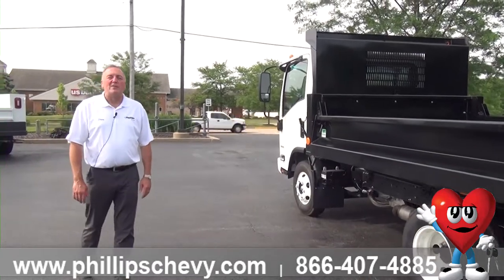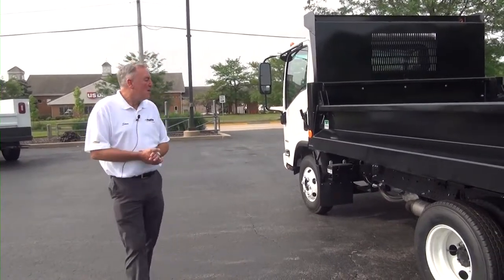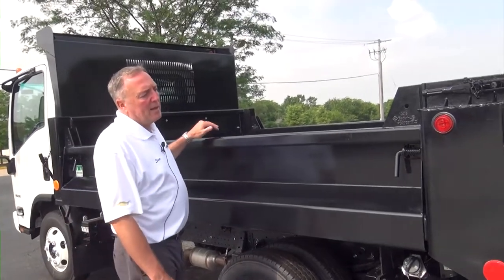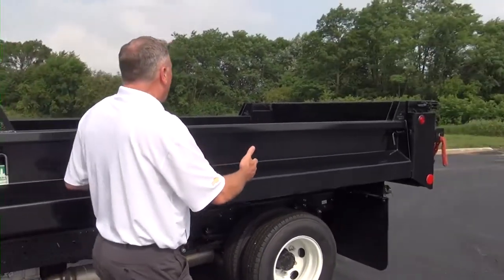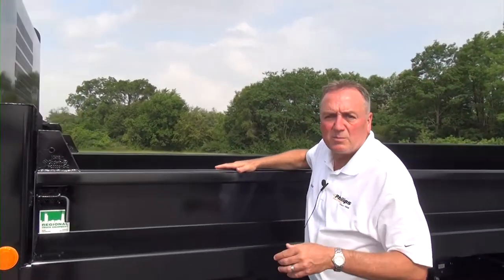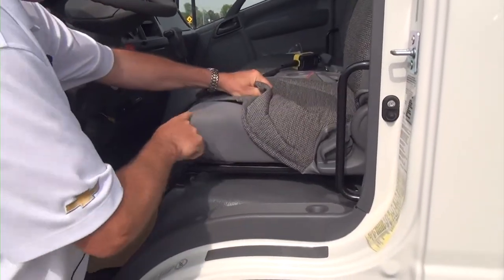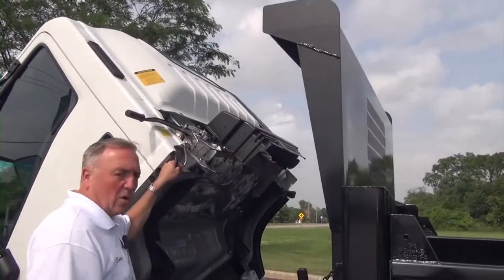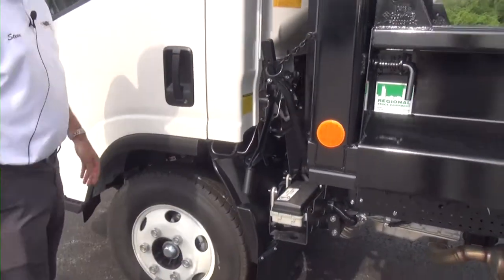2020 Low Cab Forward 3500 | Phillips Chevrolet